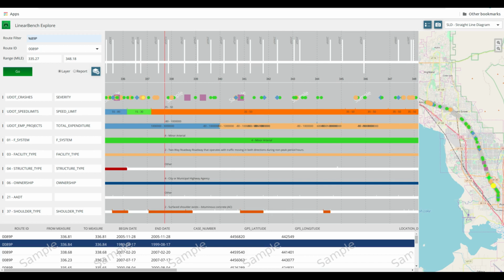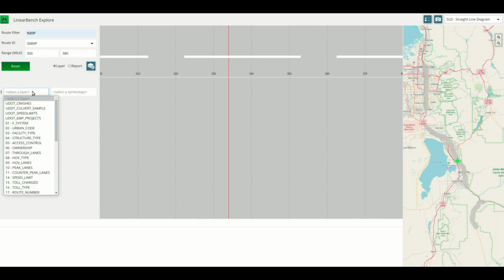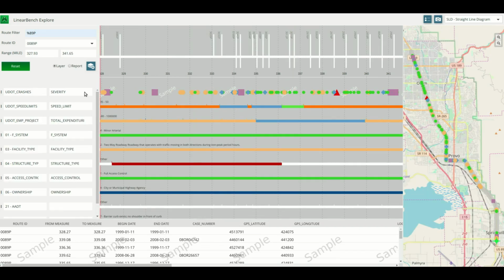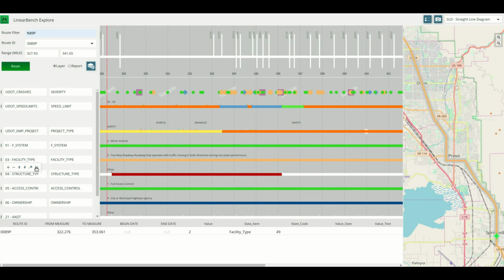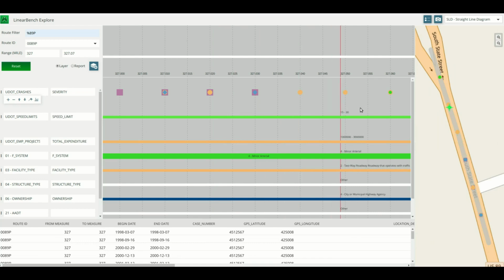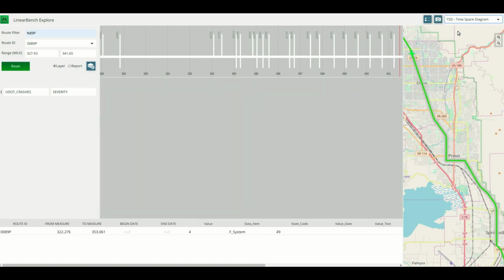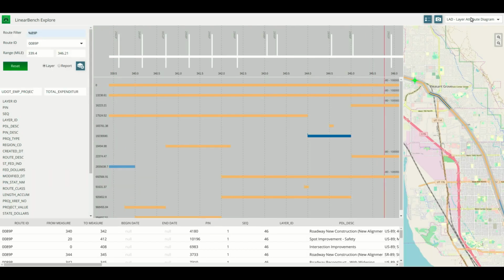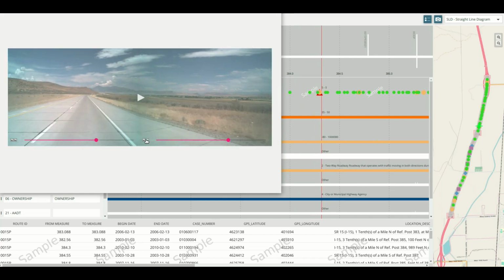LinearBench Explore 2019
A short introduction to the all-new LinearBench Explore 2019 for visualizing and analyzing LRS assets and events.